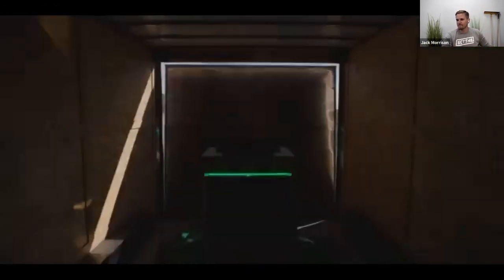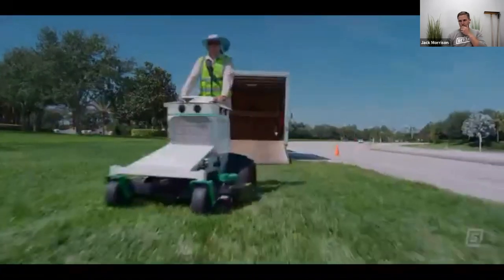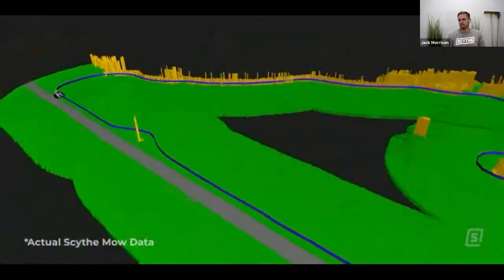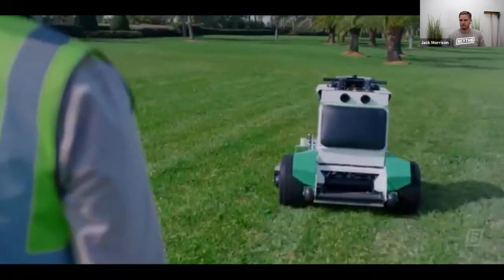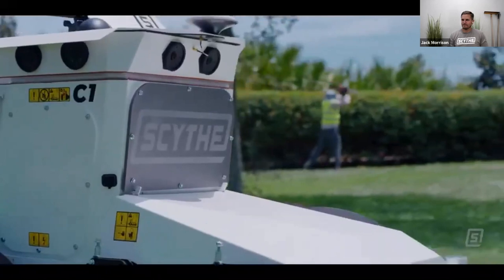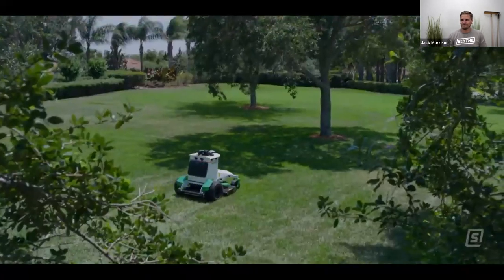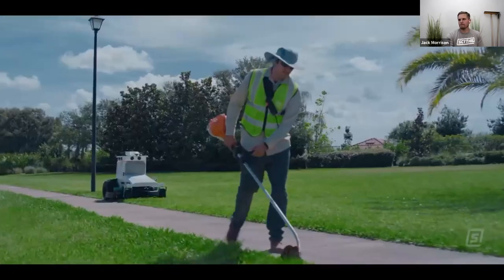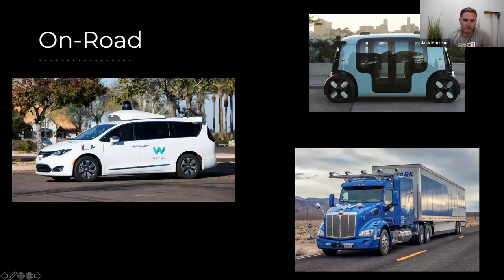Bringing Autonomy Off-Road w/ Jack Morrison (CEO, Scythe Robotics) - Weekly Ep. 17 - 7/15/21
This week's guest is Jack Morrison, CEO and co-founder of Scythe Robotics. Scythe just launched their autonomous mowing platform with a raise of $13.8 million dollars! Enjoy this light but informative discussion about autonomy, co-working with robots, and the future of caring for lawns, gardens, and farms.

In-video timeline links:

00:00 Introductions
2:12 Scythe Product Video
5:18 Presentation: "Bringing Autonomy Off-Road"
49:00 Trivia & Giveaway of Scythe Robotics Shirt
50:23 Audience Q&A
59:50 Outro